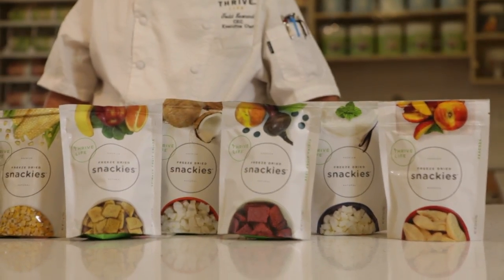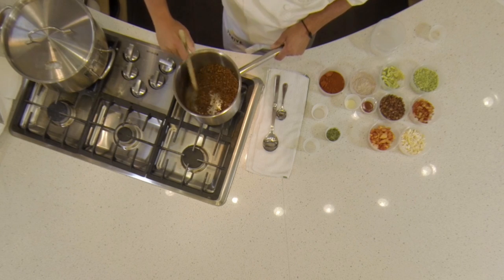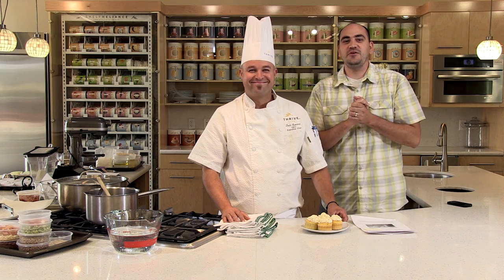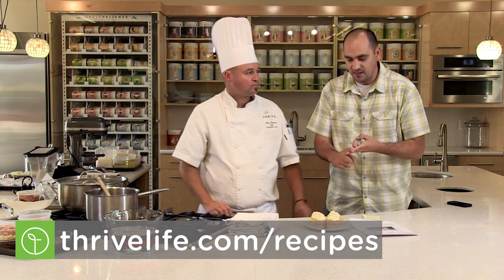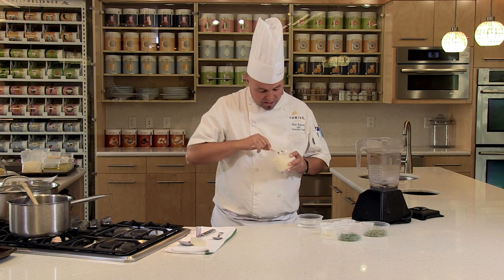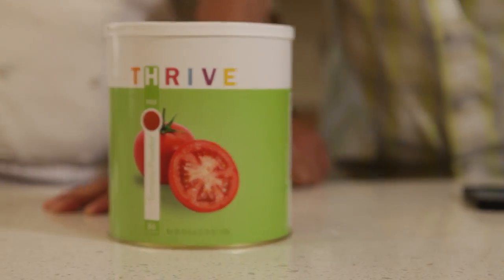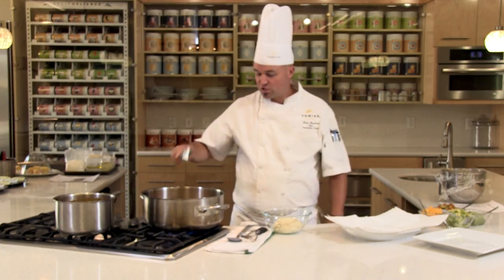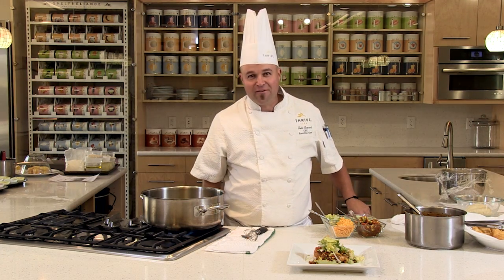Thrive Life: Thrive It Up September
In this month's episode of Thrive It Up, learn how to make delicious Navajo Tacos using Thrive Life ingredients!